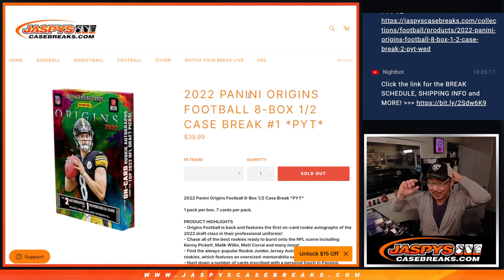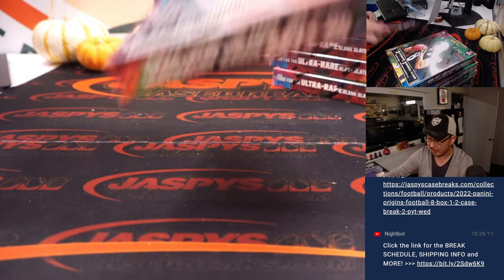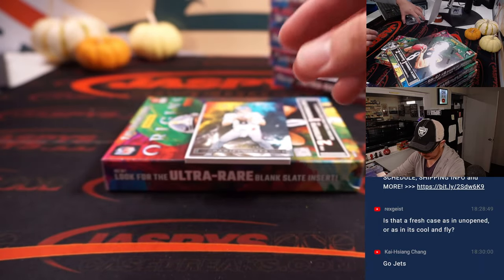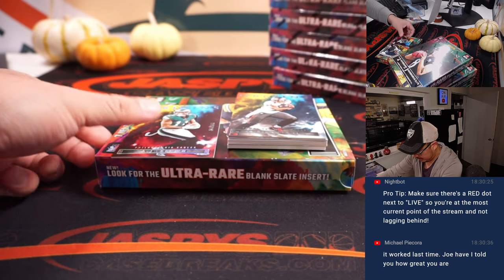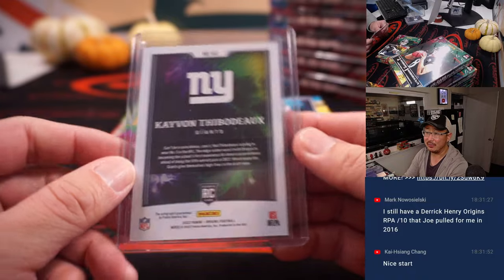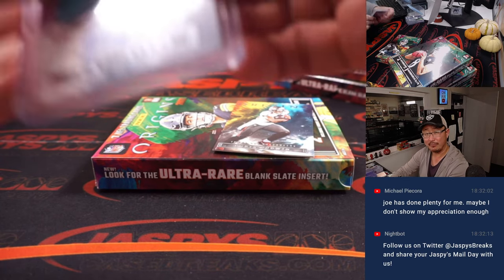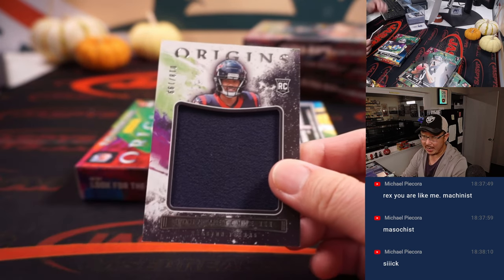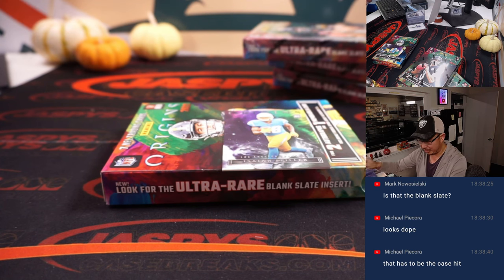W, 11.02.22 ~ 2022 PANINI ORIGINS FOOTBALL 8-BOX 1/2 CASE BREAK #1 *PYT*